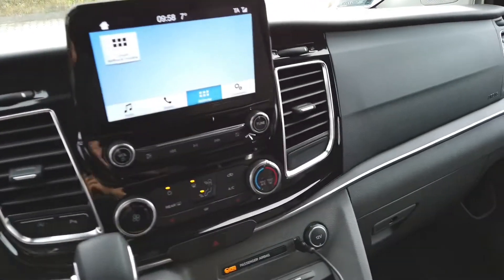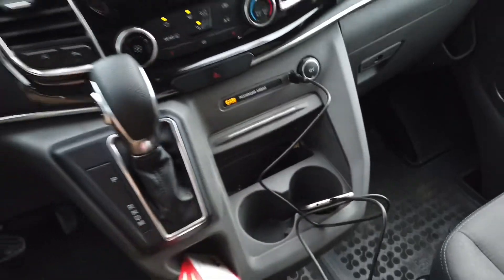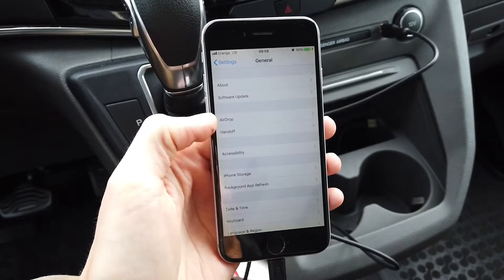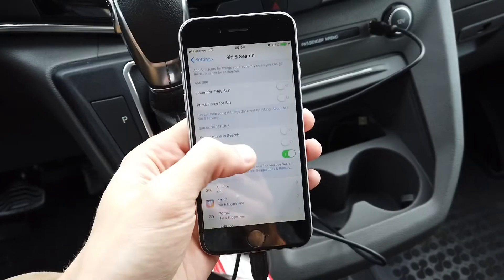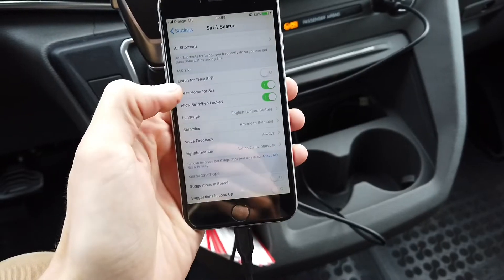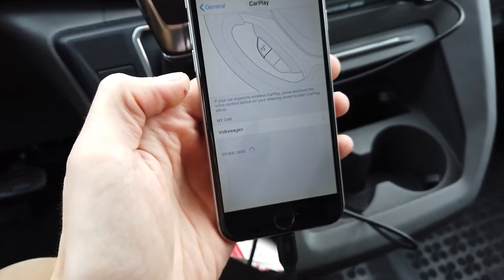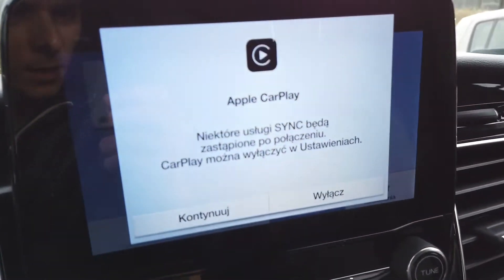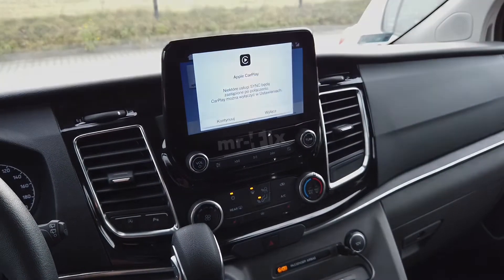CarPlay missing in iPhone settings fix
How to fix missing CarPlay option in iPhone settings menu. After a lot of digging around I finally found out that CarPlay feature will not work if you don't have Siri enable on your Apple iPhone first. Once you have this digital personal assistant turned on, CarPlay option will appear in your iPhone settings and you car will recognize CarPlay ready device when you connect it to the USB port with lightning cable.